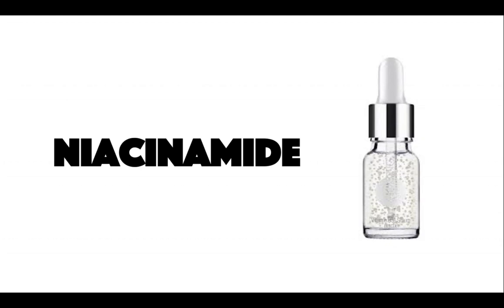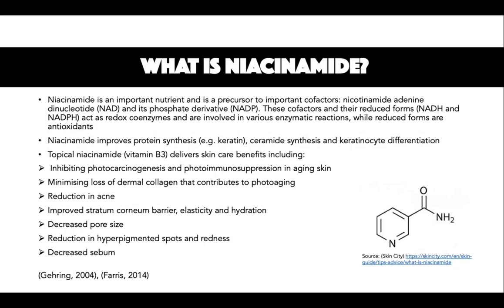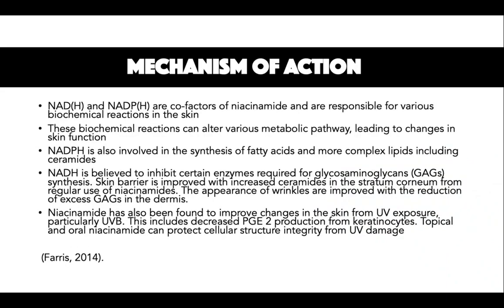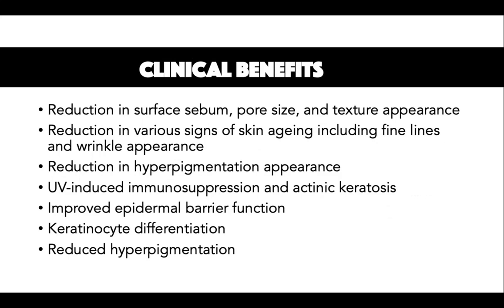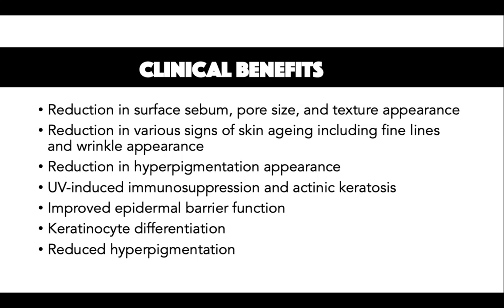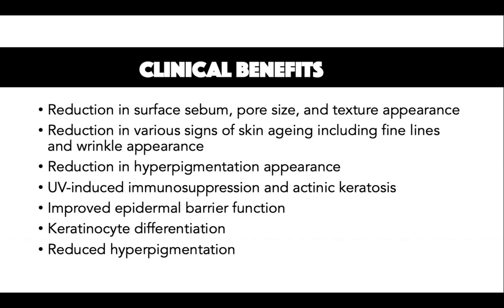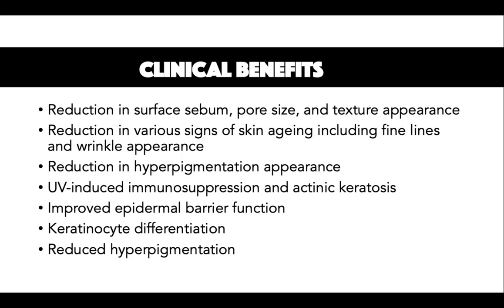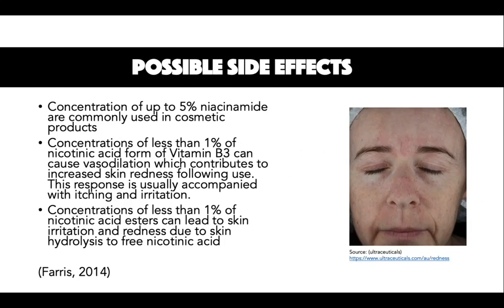Niacinamide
References:
Bissett, D. L., Oblong, J. E., & Berge, C. A. (2006). Niacinamide: A B vitamin that improves aging facial skin appearance. Dermatologic Surgery, 31, 860-866.

Gehring, W. (2004). Nicotinic acid/niacinamide and the skin. Journal of Cosmetic Dermatology, 3(2), 88-93.

Books:
Farris, P. K. (2013). Cosmeceuticals and cosmetic practice. John Wiley & Sons.